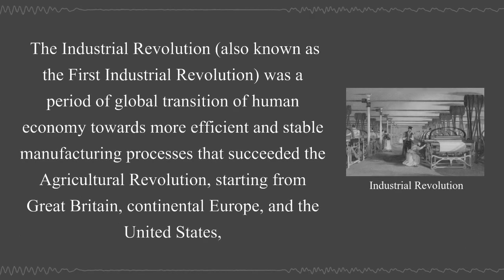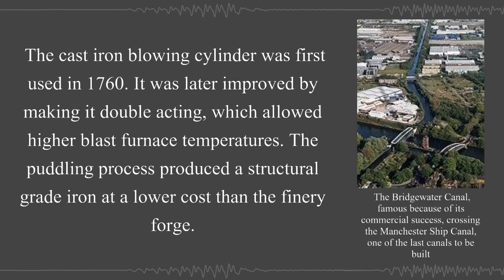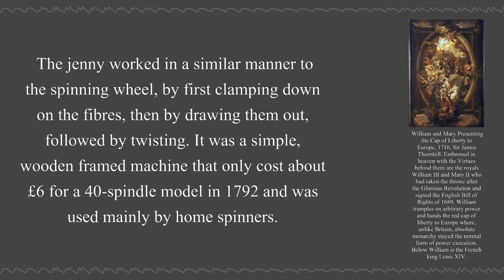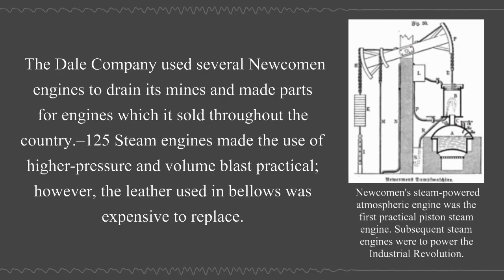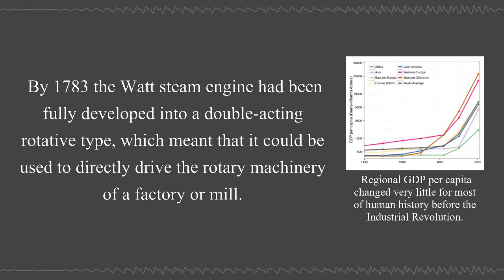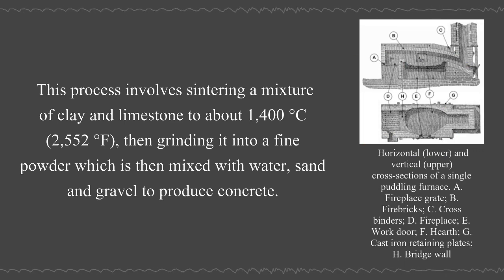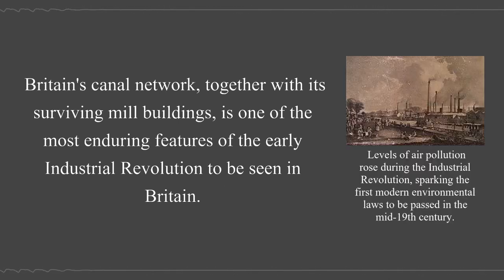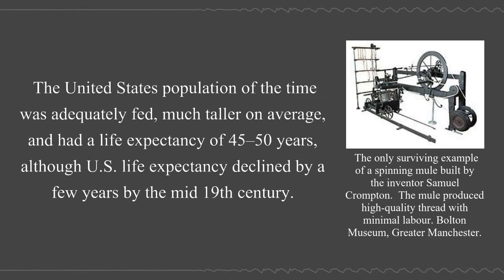The Industrial Revolution | Wikipedia Audio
The Industrial Revolution was a period of global transition of human economy towards more efficient and stable manufacturing processes that succeeded the Agricultural Revolution, starting from Great Britain, continental Europe, and the United States, that occurred during the period from around 1760 to about 1820–1840.

00:04:52 - Etymology
00:06:43 - Requirements
00:07:46 - Important technological developments

Textile manufacture

00:10:14 - British textile industry statistics
00:11:48 - Wool
00:12:06 - Silk
00:12:46 - Cotton
00:14:42 - Trade and textiles
00:15:39 - Pre-mechanized European textile production
00:17:30 - Invention of textile machinery

Iron industry

00:23:35 - British iron production statistics
00:25:21 - Iron process innovations
00:34:39 - Steam power
00:39:21 - Machine tools
00:43:54 - Chemicals
00:47:02 - Concrete
00:47:44 - Gas lighting
00:48:31 - Glass making
00:49:07 - Paper machine
00:49:43 - Agriculture
00:51:19 - Mining
00:53:14 - Transportation
00:54:16 - Canals and improved waterways
00:56:42 - Roads
00:58:19 - Railways

Social effects

01:01:41 - Factory system
01:03:57 - Standards of living
01:05:52 - Food and nutrition
01:07:20 - Housing
01:09:29 - Water and sanitation
01:10:16 - Literacy
01:11:51 - Clothing and consumer goods
01:17:45 - Population increase
01:18:37 - Urbanization
01:19:09 - Effect on women and family life

Labour conditions

01:21:20 - Social structure and working conditions
01:22:26 - Factories and urbanisation
01:24:53 - Child labour
01:27:08 - Organisation of labour
01:30:11 - Luddites
01:31:38 - Shift in production's center of gravity
01:32:08 - Cotton and the expansion of slavery
01:33:16 - Effect on environment

Industrialisation beyond Great Britain

01:35:53 - Continental Europe
01:36:41 - Austria-Hungary
01:39:14 - Belgium
01:43:32 - France
01:44:19 - Germany
01:46:05 - Sweden
01:48:00 - Japan
01:49:10 - United States
01:55:28 - Second Industrial Revolution
01:57:02 - New Industrialism
01:58:08 - Causes
02:02:30 - Causes in Europe
02:08:03 - Causes in Britain
02:15:46 - Transfer of knowledge
02:18:15 - Protestant work ethic
02:20:17 - Criticisms
02:20:40 - Individualism humanism and harsh conditions
02:20:57 - Primitivism
02:21:29 - Pollution and ecological collapse
02:21:59 - The Anthropocene
02:23:21 - Opposition from Romanticism

This channel turns Wikipedia pages into videos!